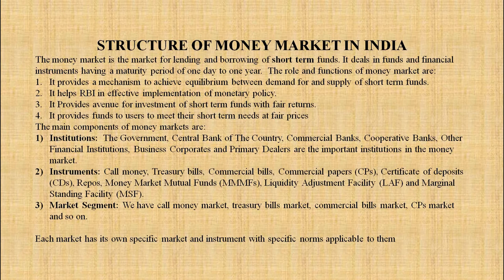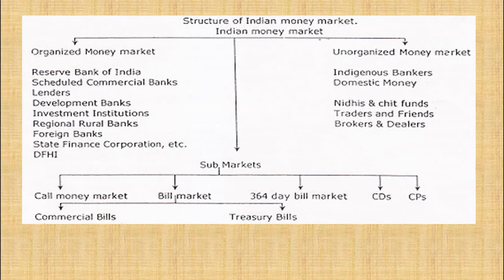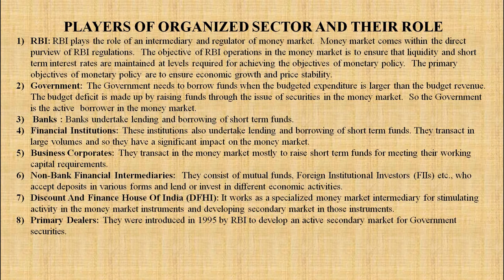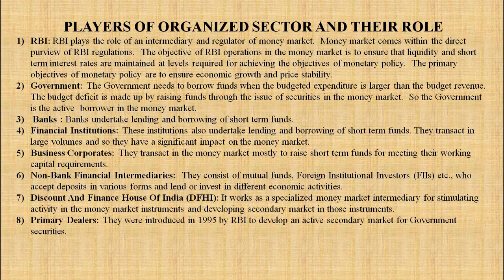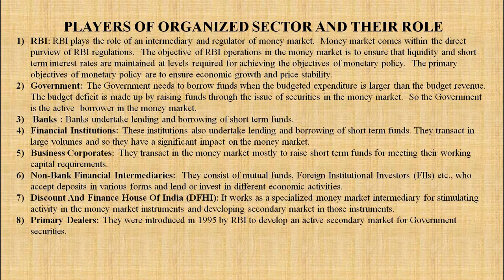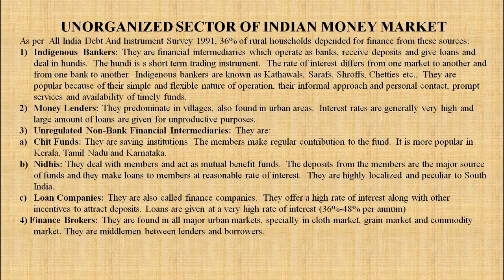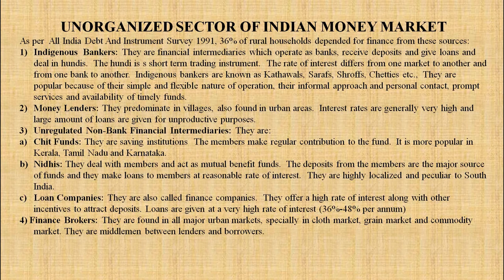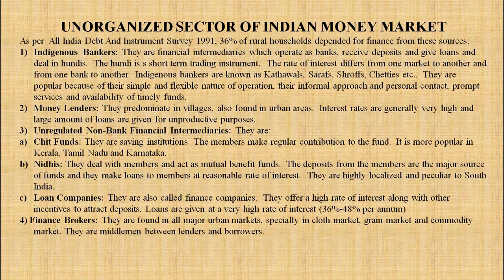MONEY MARKET l PART I l BUSINESS ECONOMICS l TYBCOM l SEMESTER V l MUMBAI UNIVERSITY 2020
Digital Economics for TY B.Com. Sem. V
Effectively Explained